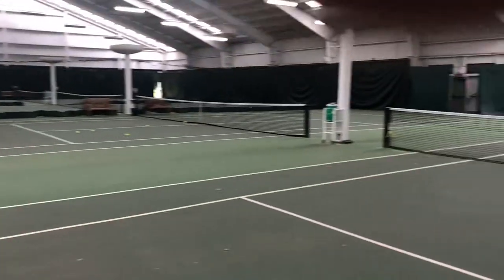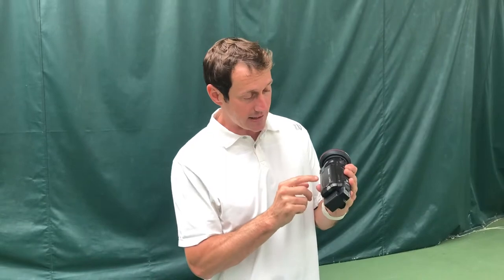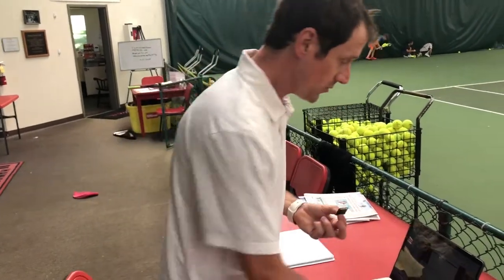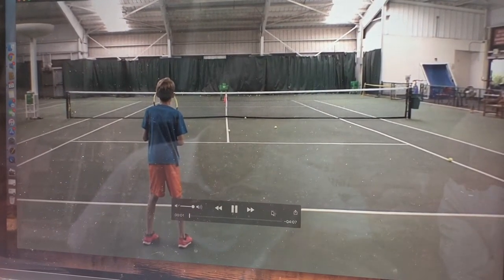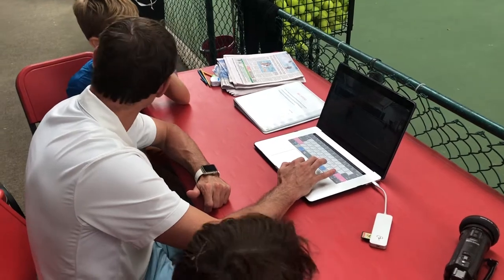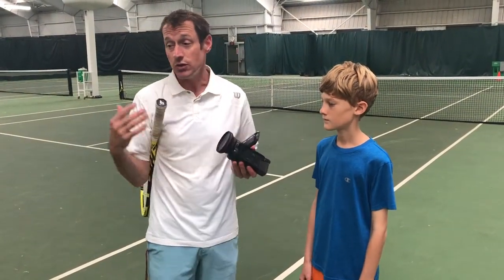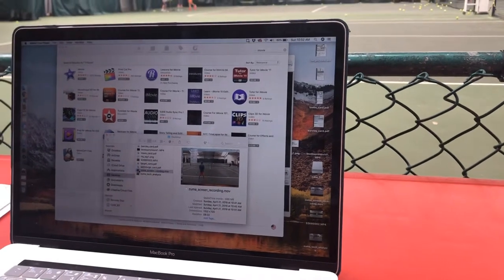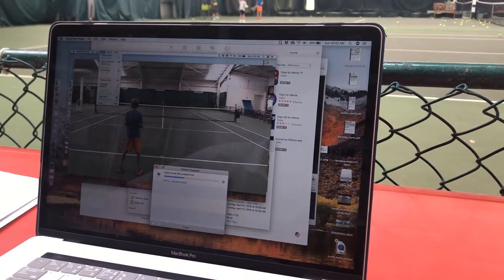How to produce a full length technical tennis analysis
The easiest and fastest way I’ve discovered to produce a comprehensive, full length technical tennis analysis of a tennis players’ essential strokes. Including their forehand, backhand, volleys and serve motion.